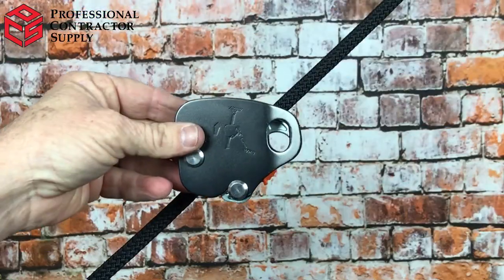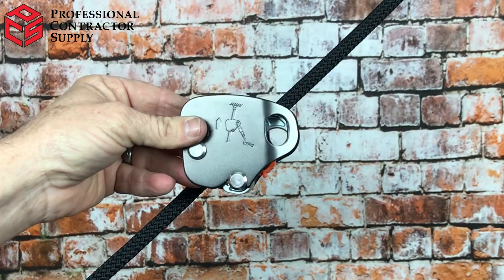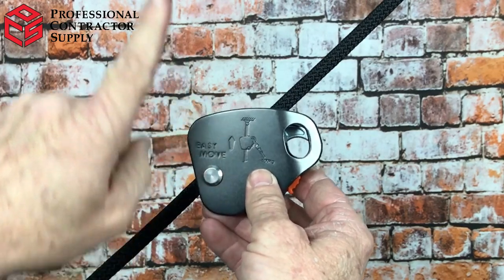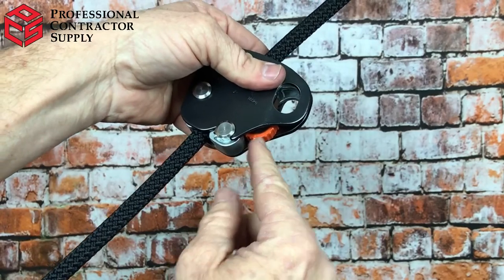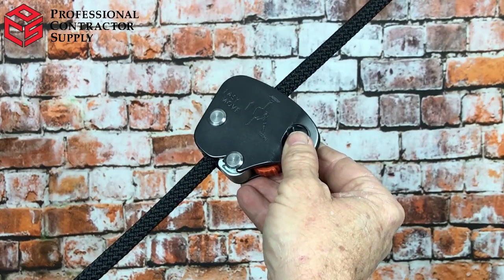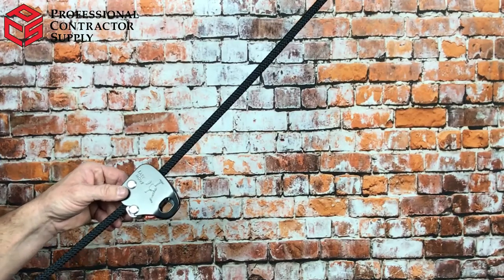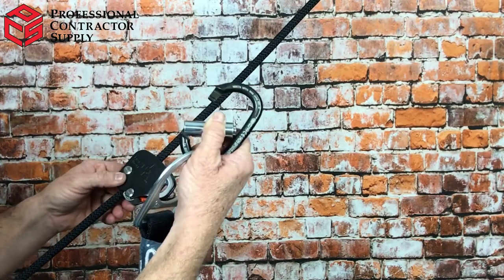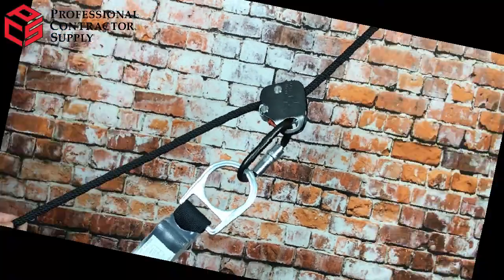Fall Protection | 11mm Rope, Kong Grab & Shock Pack Inspection | Joey Krys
Hi everybody Joey Krys here with Professional Contractor Supply with another PCS Safety Update.

Today's topic is the inspection of an 11-millimeter Kernmantle rope sometimes known as the seven sixteenths rope and the components that go on it that would be the rope grab and the shock pack.

I was asked by solar and roofing companies, "What's the best most durable long lasting safest rope we can get our hands on?" And we came up with this and let me tell you why. At 11 millimeters, it's half the diameter of the 3/4 or the 5/8 ropes that you would typically see. This reduces trip hazards also with those taller diameter ropes sometimes your foot could trip over it and you could actually end up with an ankle injury. Not good when you're on the top of a roof.